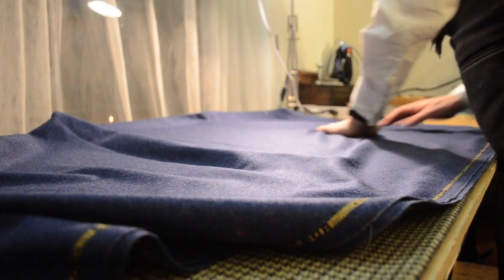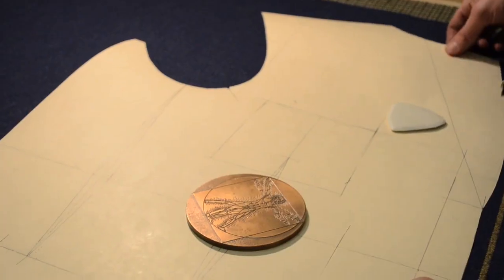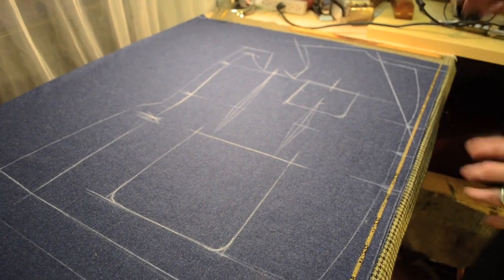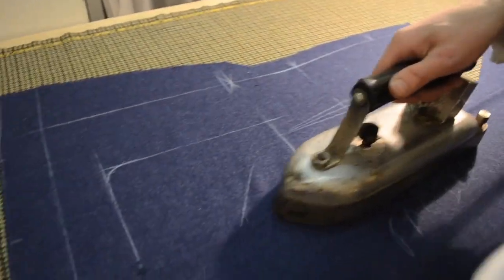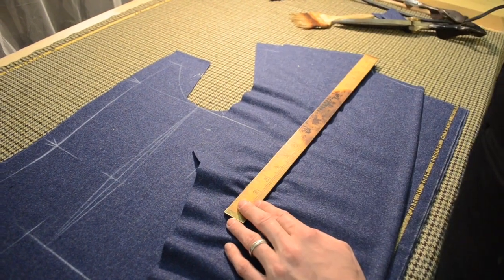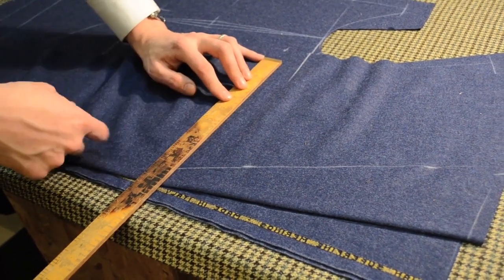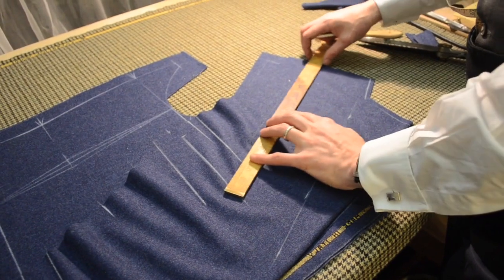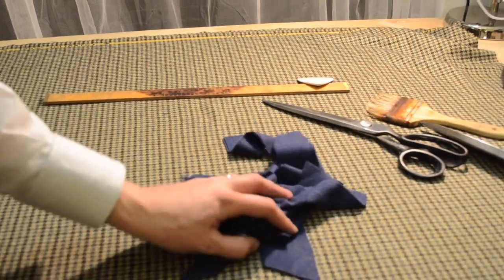The Making of a Coat #3 Striking the Pattern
Handcraft Tailor Rory Duffy demonstrates the striking of the pattern.